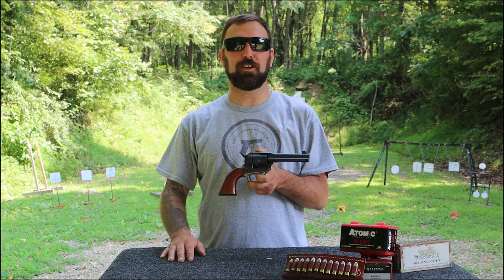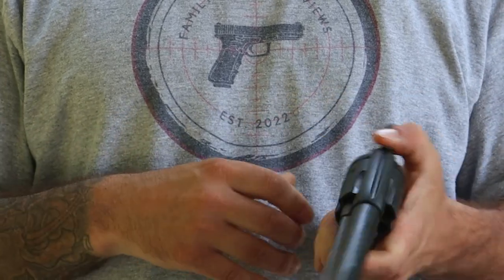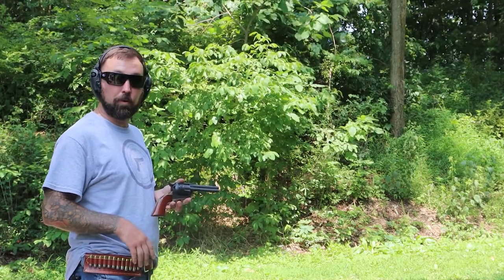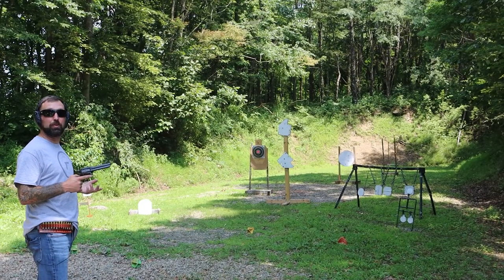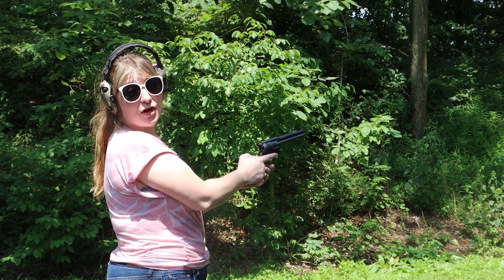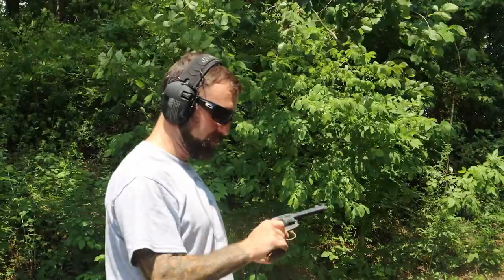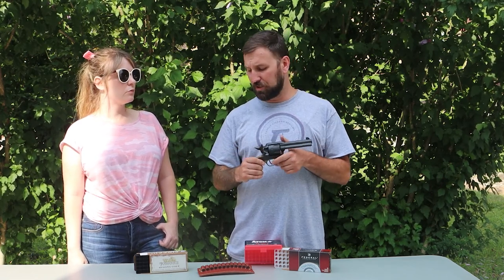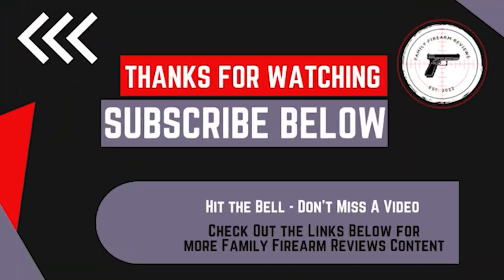Uberti 1873 Cattleman 45 Long Colt First Shots. Colt Clone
We were in a Cowboy mood at the local gun shop one day and picked this up. It has great accuracy and is a very well made Colt clone for the money. I believe its a great bang for your buck!